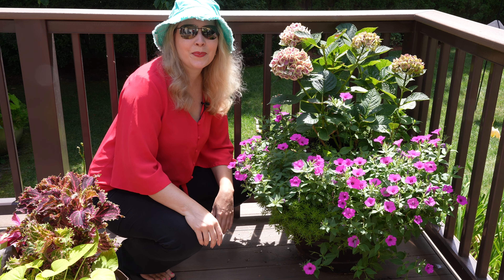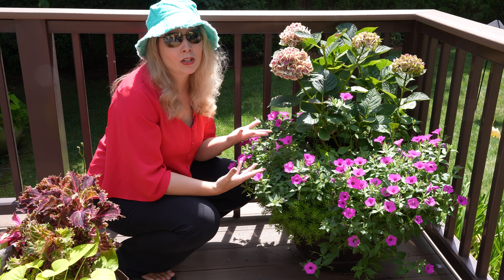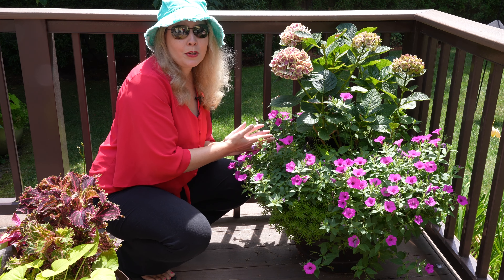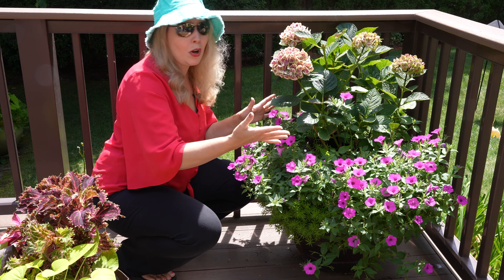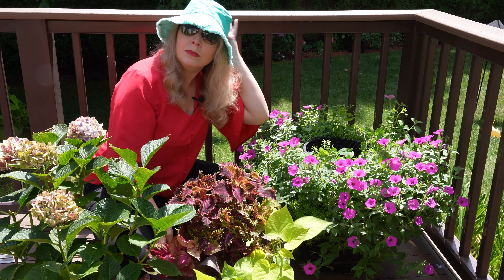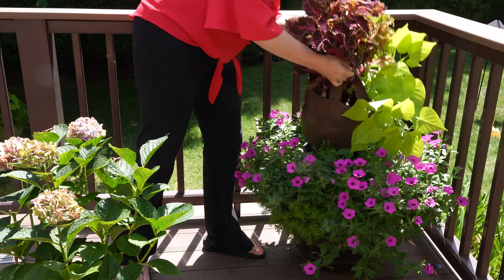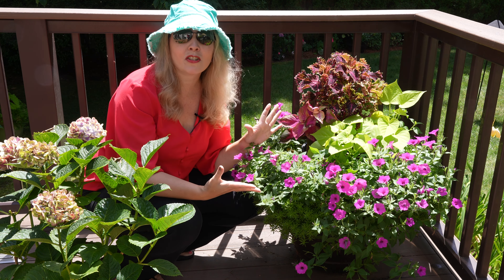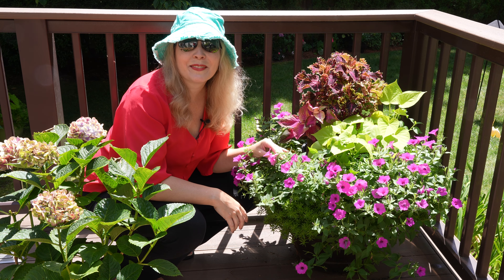Fall Planter using the Bag-in-a-Pot-in-a-Pot Method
The Garden Mouse switches out her grow bags to create fall planters of coleus.